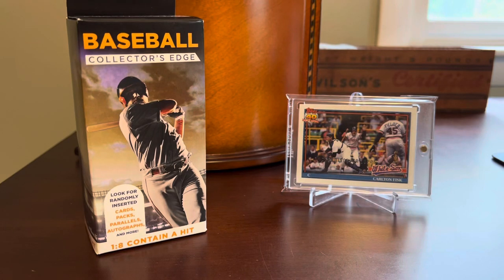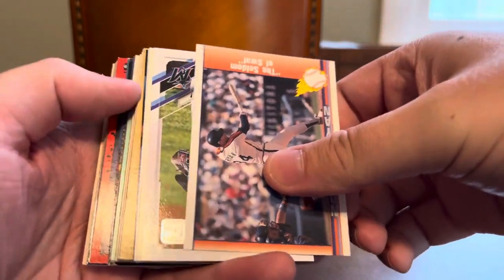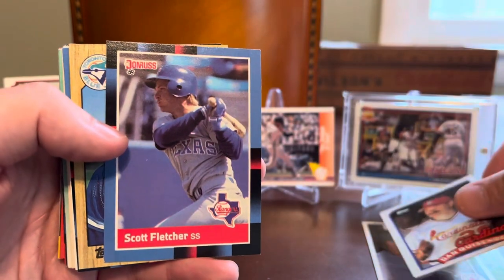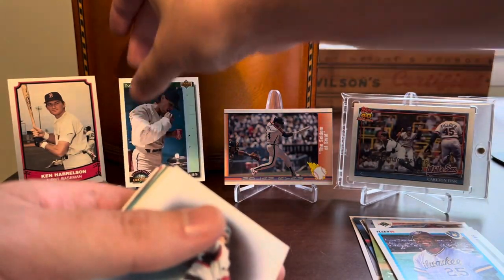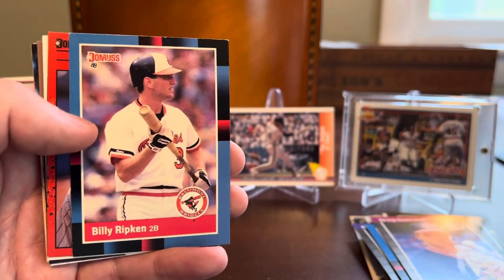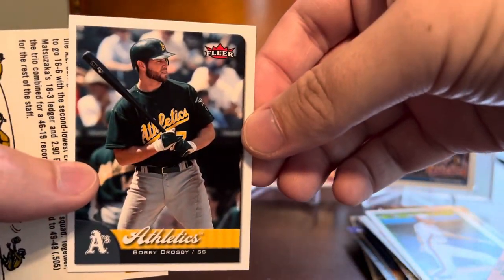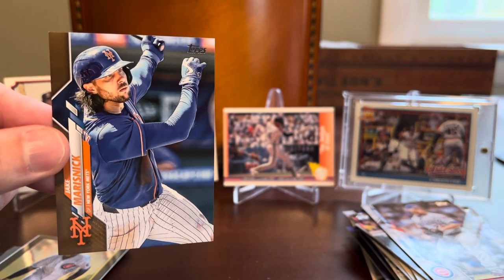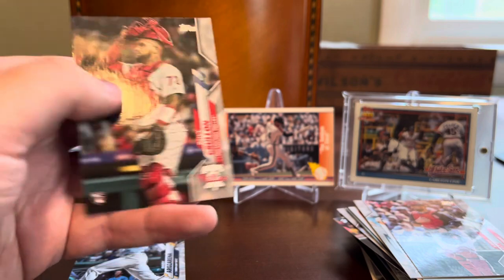Episode 426 - The Ol’ Fairfield Repack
Opening up a Fairfield repack today, also affectionately known as the “Box of Jank”.  Hope you enjoy…